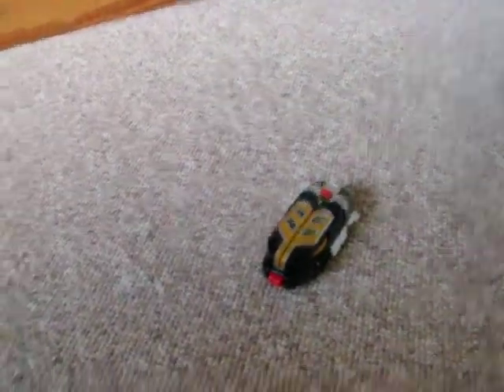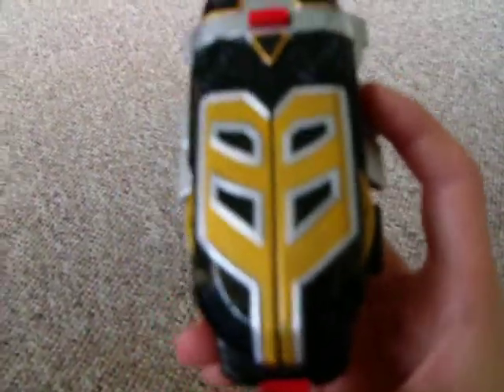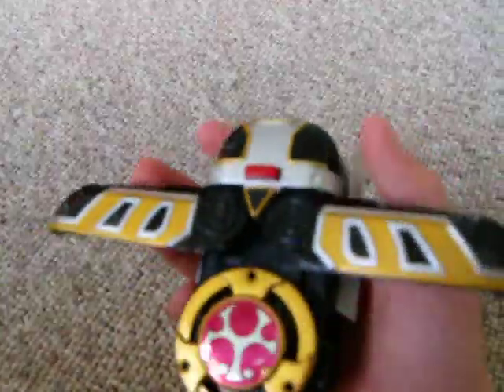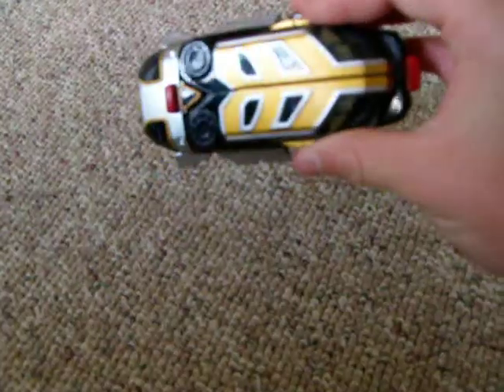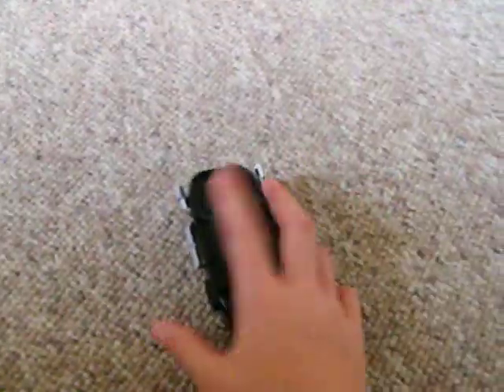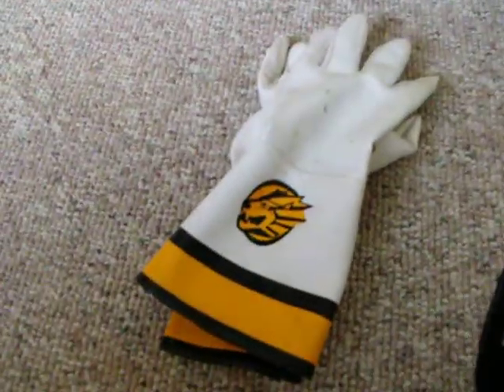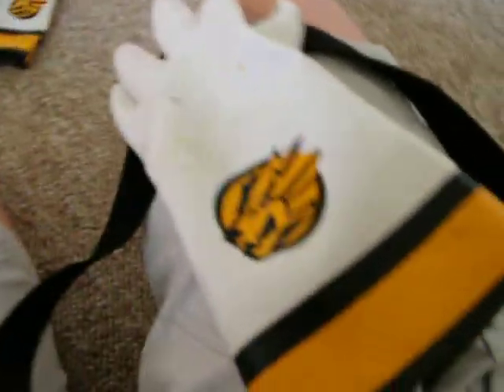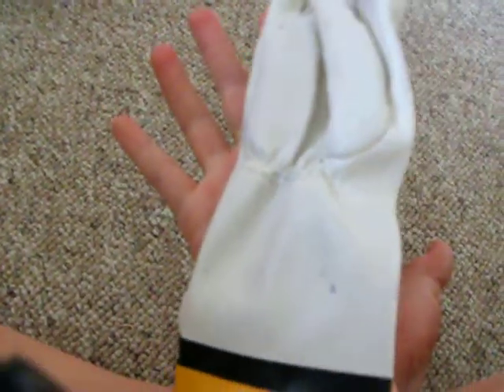Ninja Storm thunder ranger morpher review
bonus PRWF gloves